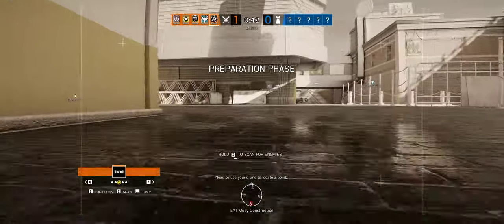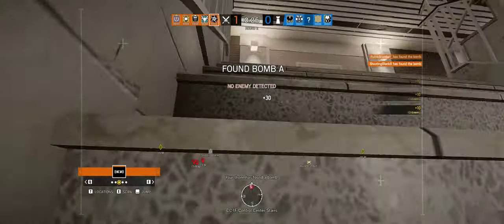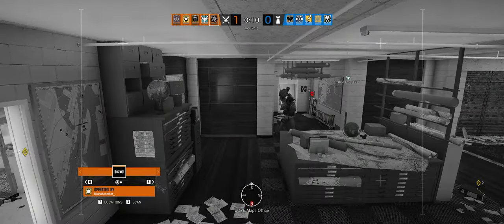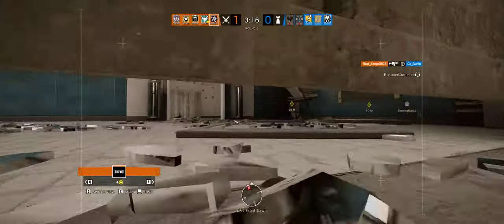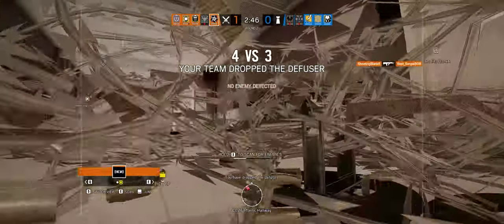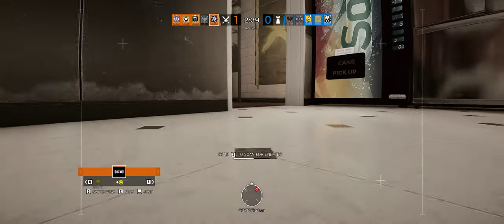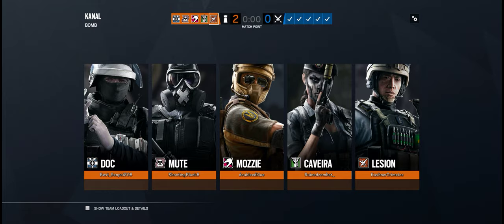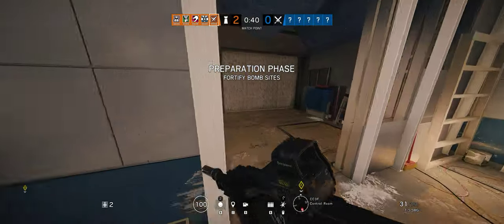Rainbow Six Siege + Part 3561 + Kanal TDM Bomb + Burnt Horizon pcgaming crew